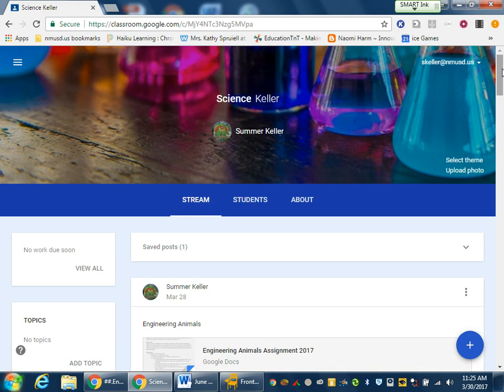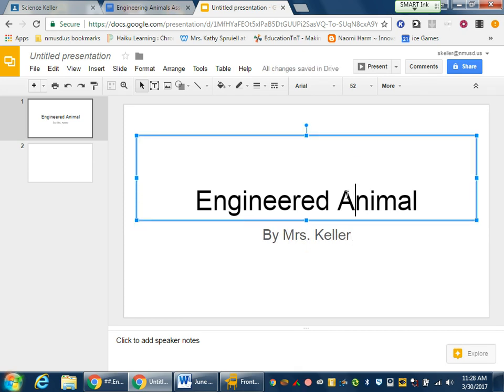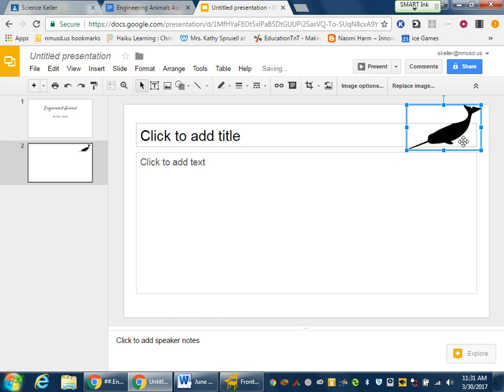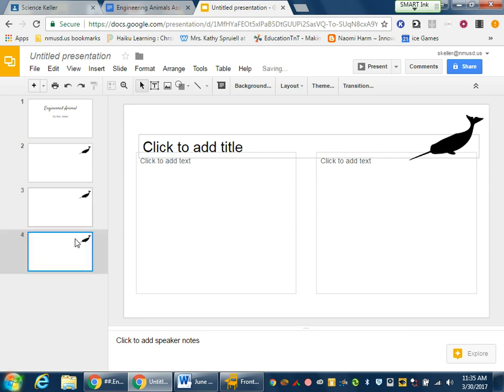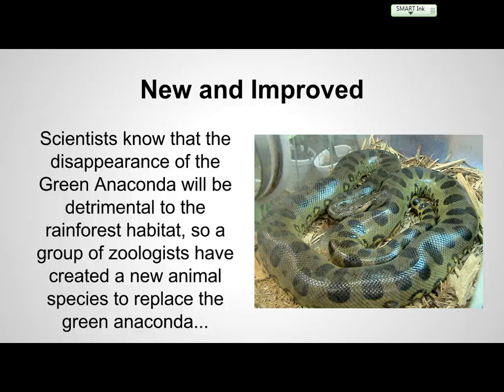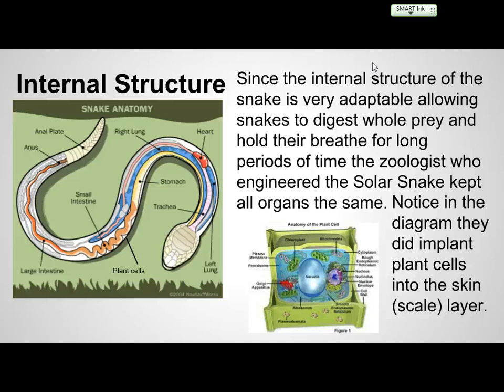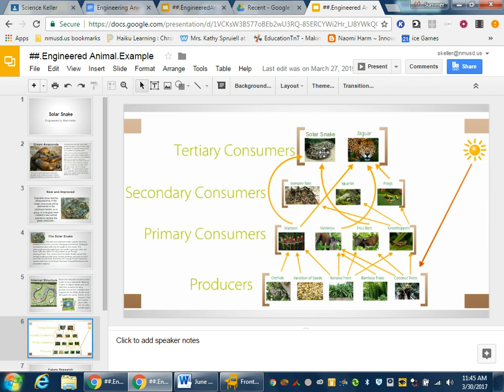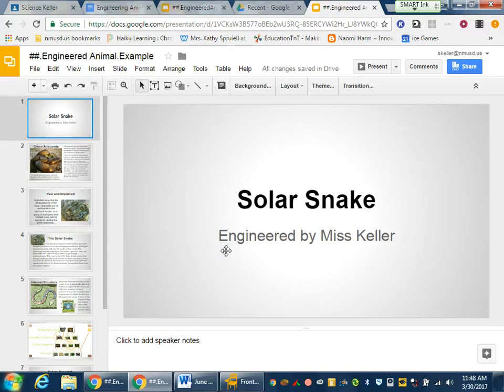Engineered Animal Description